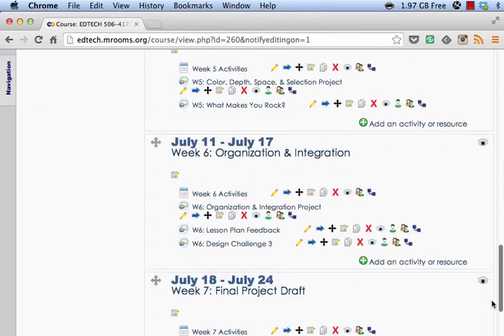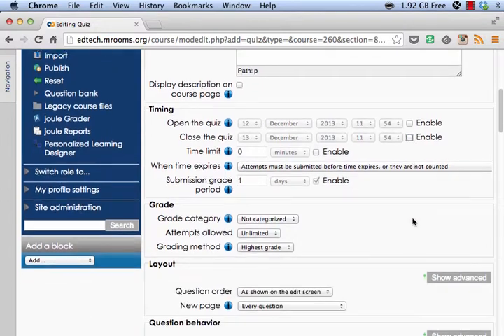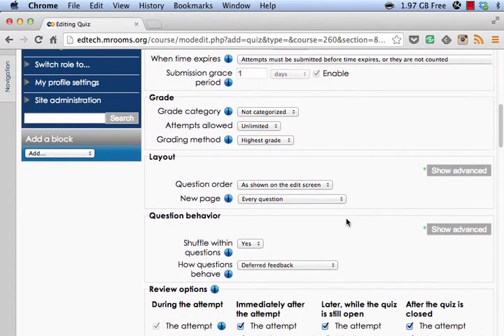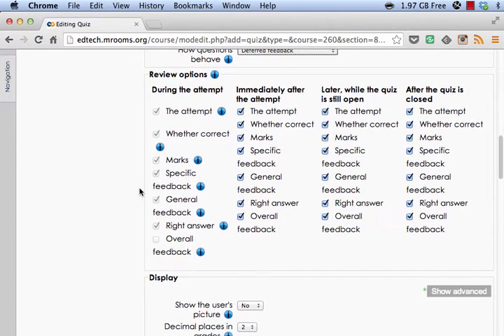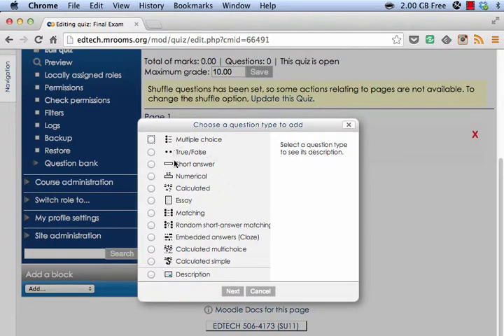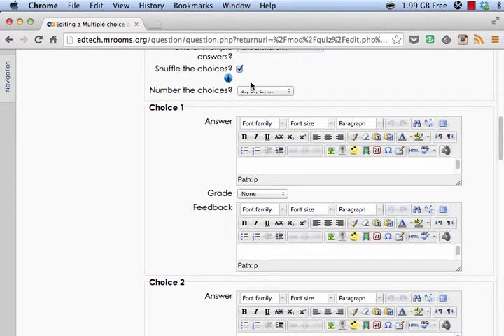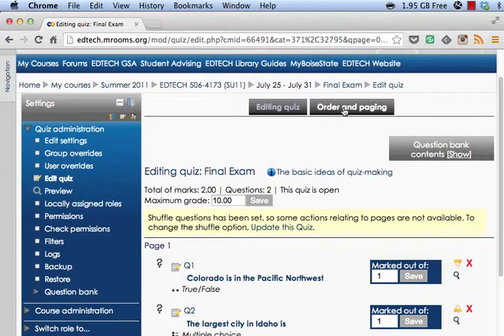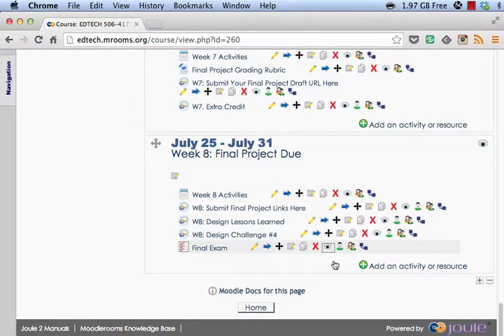Creating a quiz in Moodle for beginners